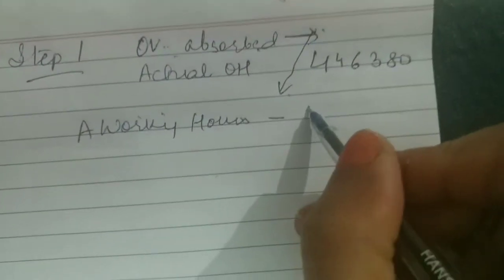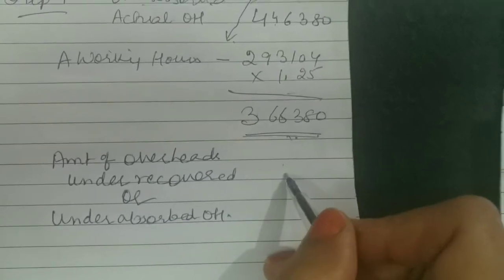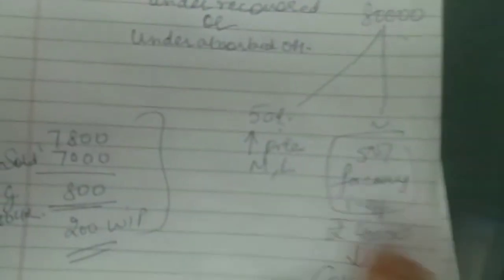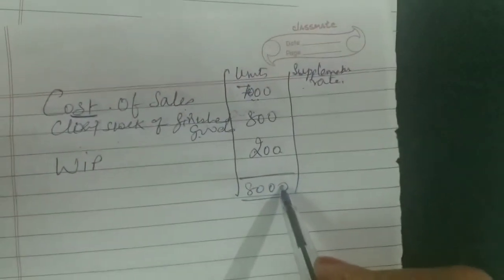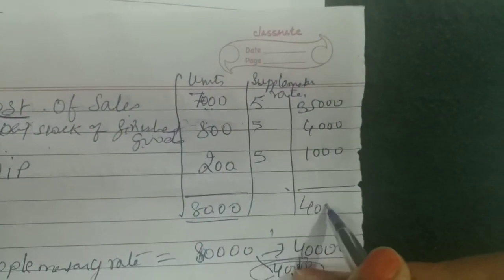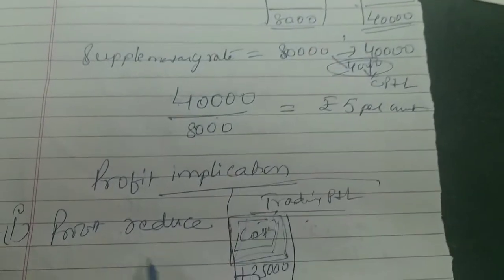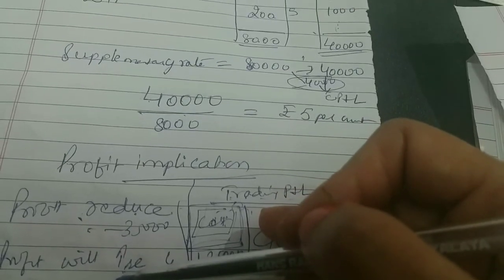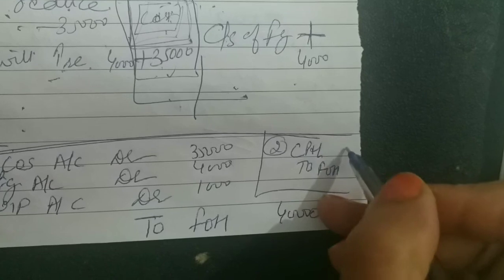Overheads part 6